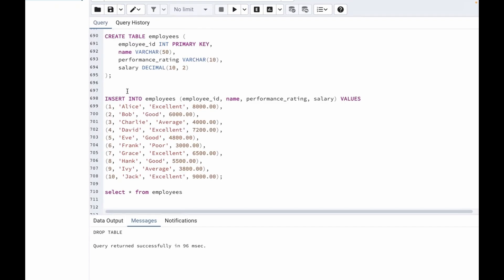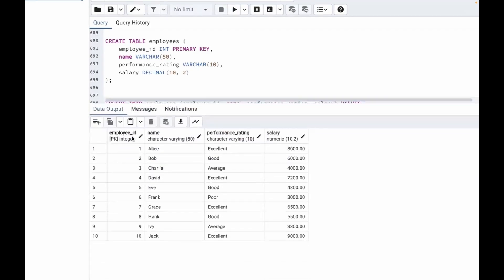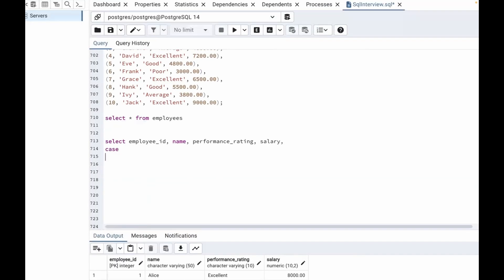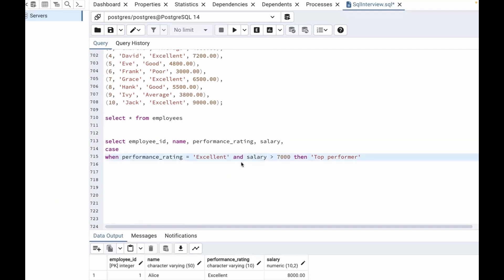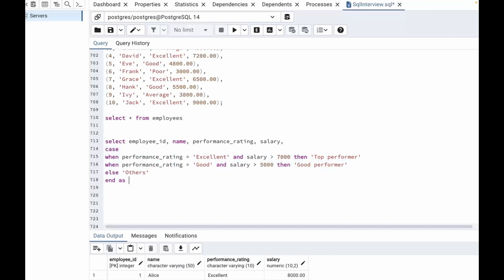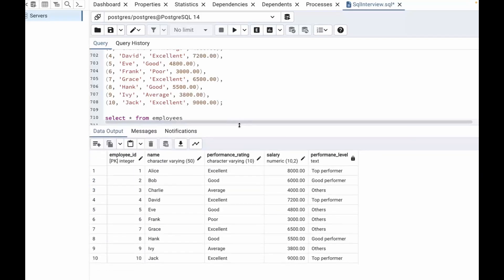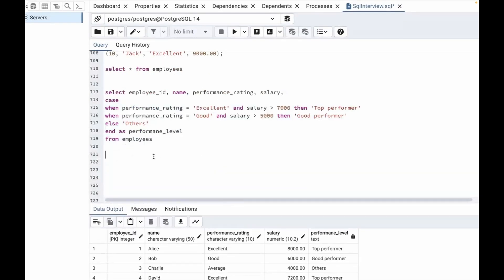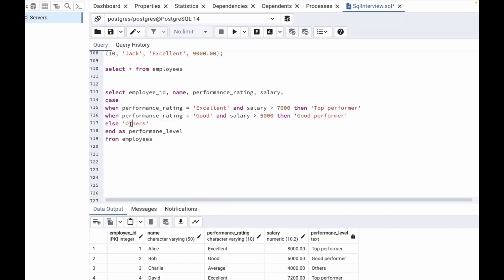Deloitte SQL Interview Question 2024 | Classify employees into different performance levels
In this video, I have discussed how to solve the SQL Interview Questions:
Classify employees into different performance levels based on both performance rating and salary: 'Top Performer' for 'Excellent' rating and salary greater than 7000, 'Good Performer' for 'Good' rating and salary  greater than 5000, and 'Others' for all other combination

-- Query to create table:
    name VARCHAR(50),
    performance_rating VARCHAR(10),
    salary DECIMAL(10, 2)

-- Insert Data
INSERT INTO employees (employee_id, name, performance_rating, salary) VALUES
(1, 'Alice', 'Excellent', 8000.00),
(2, 'Bob', 'Good', 6000.00),
(3, 'Charlie', 'Average', 4000.00),
(4, 'David', 'Excellent', 7200.00),
(5, 'Eve', 'Good', 4800.00),
(6, 'Frank', 'Poor', 3000.00),
(7, 'Grace', 'Excellent', 6500.00),
(8, 'Hank', 'Good', 5500.00),
(9, 'Ivy', 'Average', 3800.00),
(10, 'Jack', 'Excellent', 9000.00);